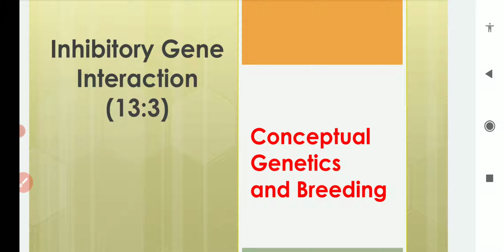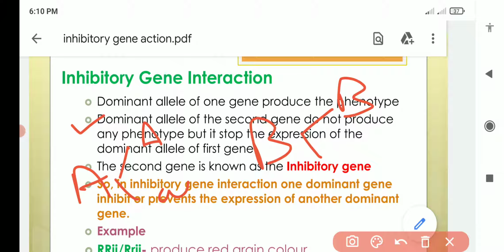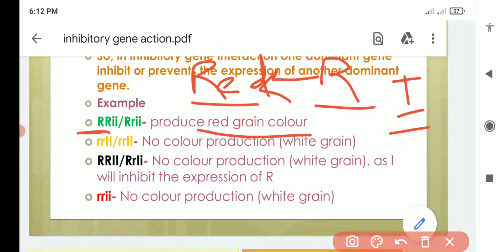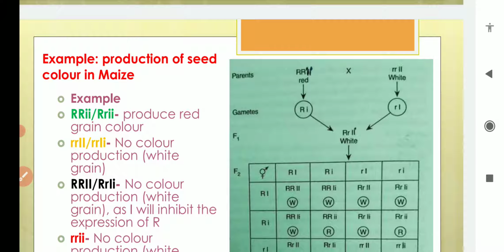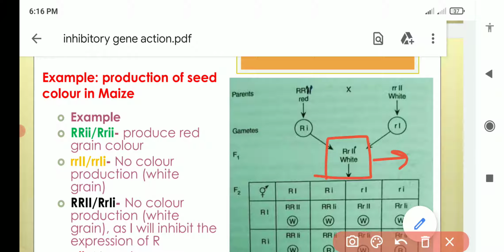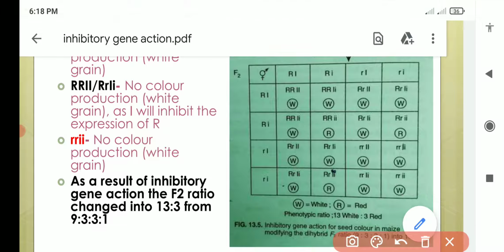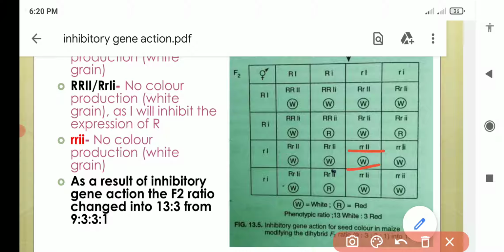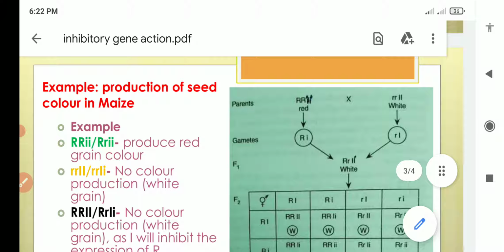Inhibitory gene interaction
this video describe the phenomenon of inhibitory gene interaction with very easy explanation by taking the example of Inheritance of seed colour in maize.

topic covered
1. inhibitory gene interaction
2. gene interaction
3. seed colour production in maize